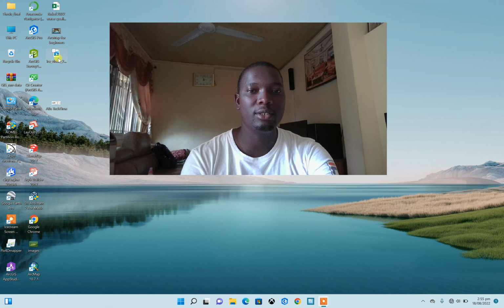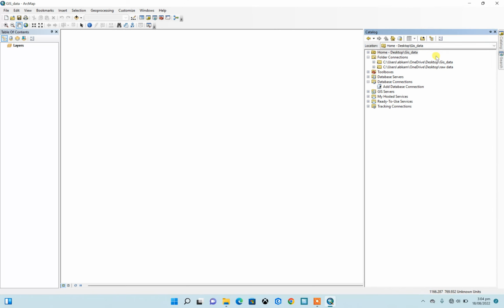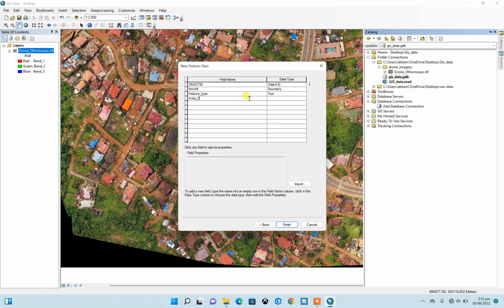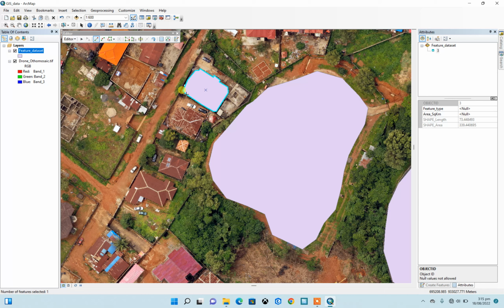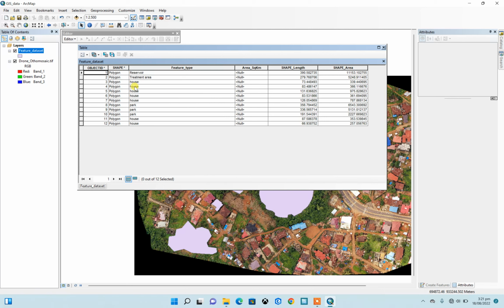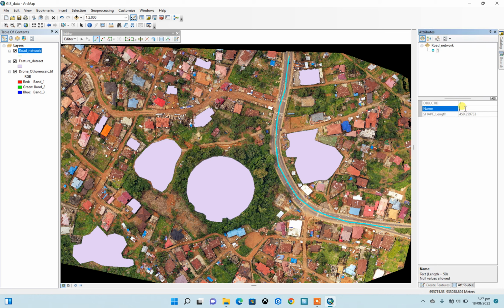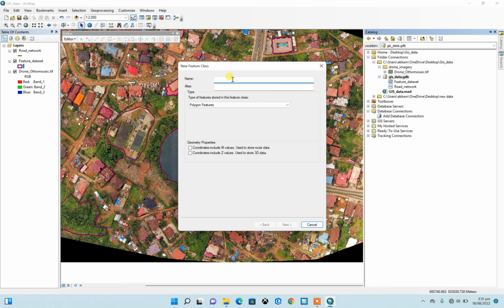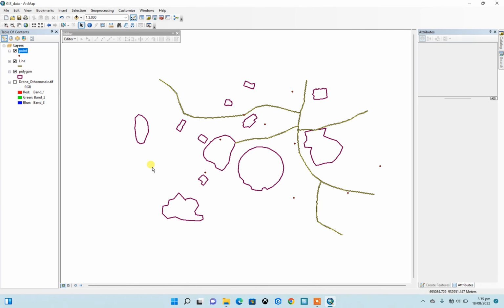Creating shapefiles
This video tutorial explains the methods for creating point, line and polygon shapefiles from digitizing georeferenced drone imagery in ArcMap. The workflow comprises creating a project folder, linking the folder and its content to ArcMap, creating a geodatabase, importing a georeferenced drone image and creating a point, line, and polygon feature classes stored in the geodatabase.